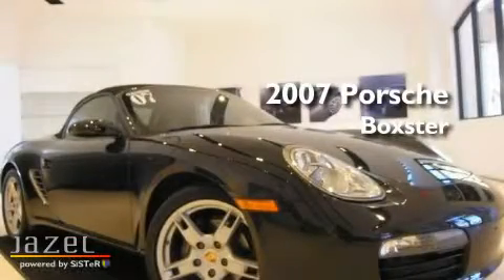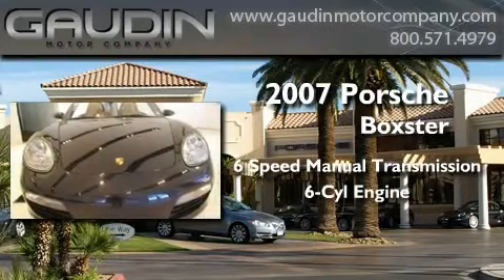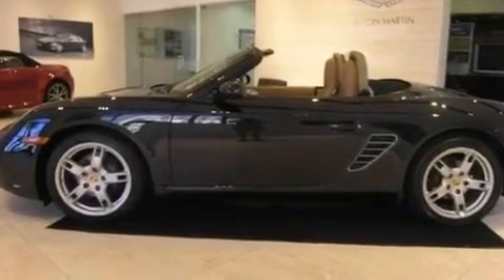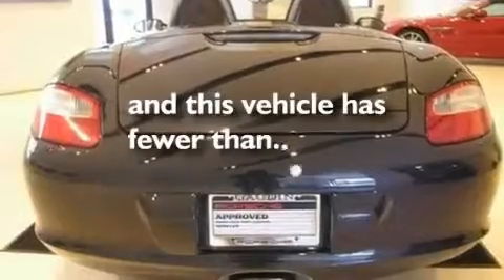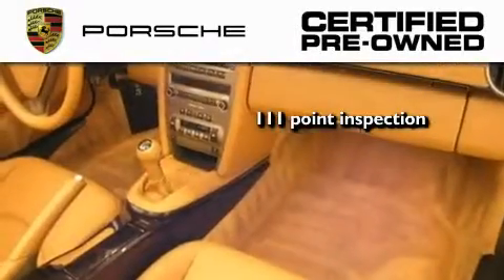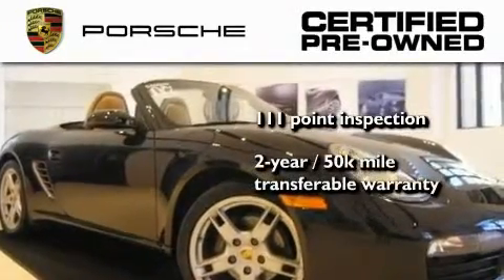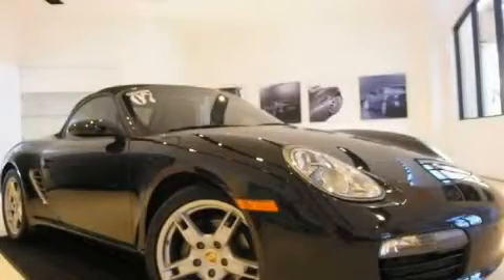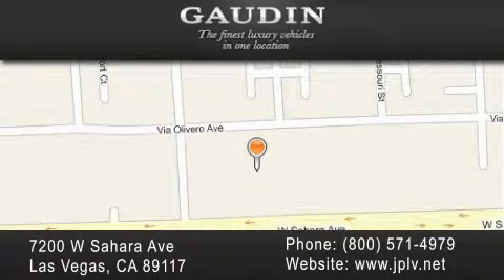Certified 2007 Porsche Boxster Summerlin South NV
Year : 2007
 Make : Porsche
 Model : Boxster
 Engine : 2.7L H6 SFI
 Trans . : Manual
 Exterior : Black
 Miles : 41,353
 Interior : Sand Beige
 Stock : JP2436

 Preowned 2007 Porsche Boxster Las Vegas NV